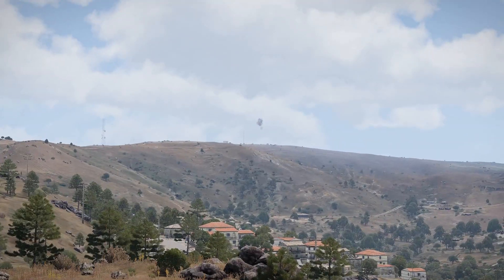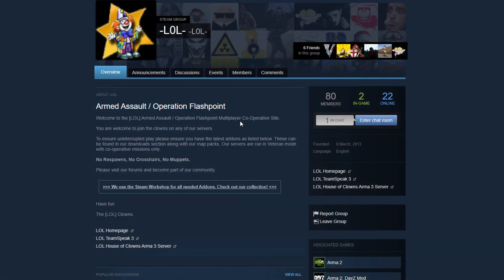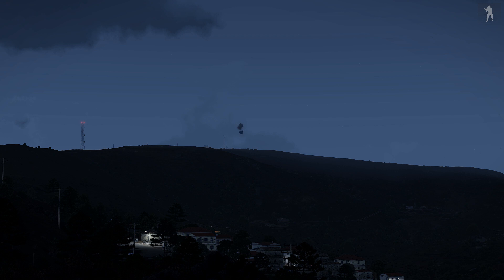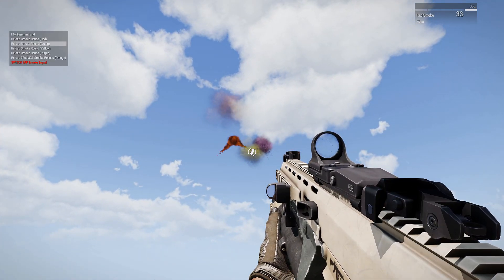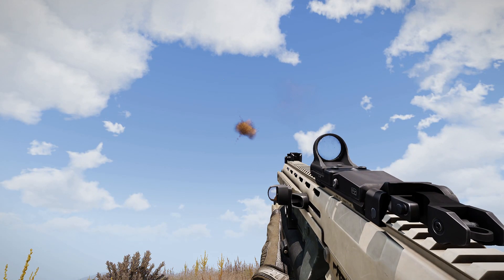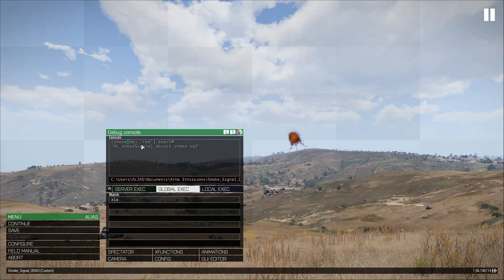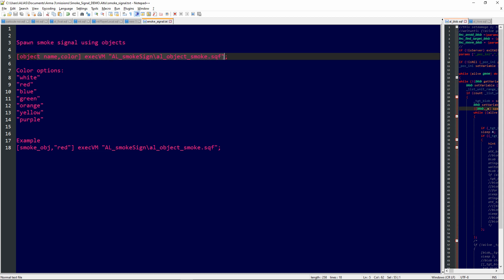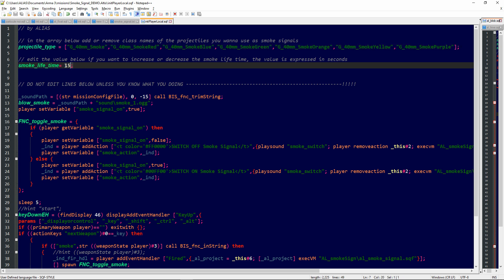Smoke Signal | Script Tutorial Arma 3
With this script you can send smoke signals.

Special thanks to:
* RueLight

Note
* Demo mission on ALTIS.
* Partially tested on dedicated
* Un-pbo or Un-zip the mission and read the comments or watch the video tutorial for more information.

soon

DO NOT INCORPORATE THIS SCRIPT OR PORTIONS OF IT IN MONETIZED PRODUCTS OR SERVERS WITHOUT ASKING FOR PERMISSION AND OBTAINING APPROVAL FROM ME!!!

[strong]Software used:[/strong]
Drawing: CorelDraw
Animation: FlashMX
Sound processing: Audacity
Video processing: Corel VideoStudio Pro
Video capturing: Open Broadcaster Software